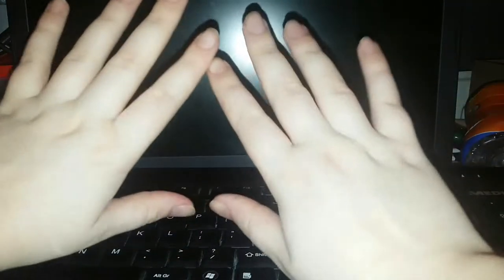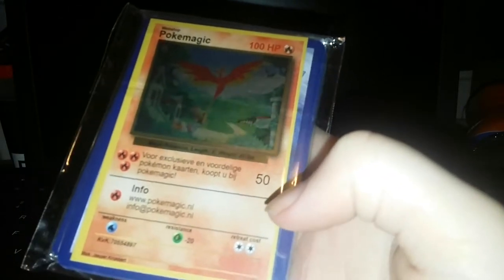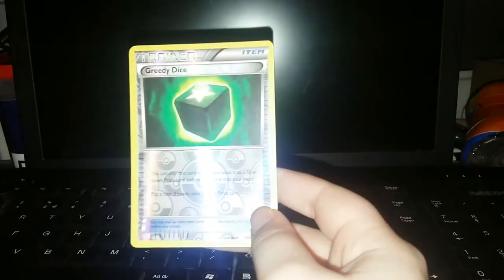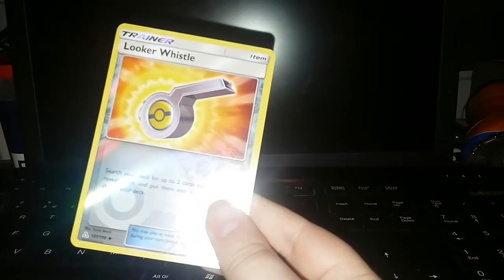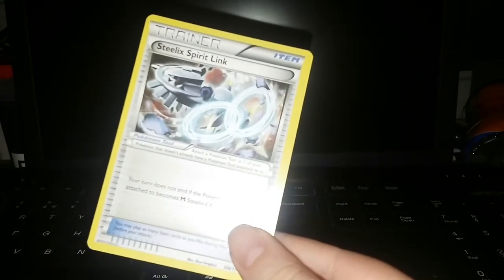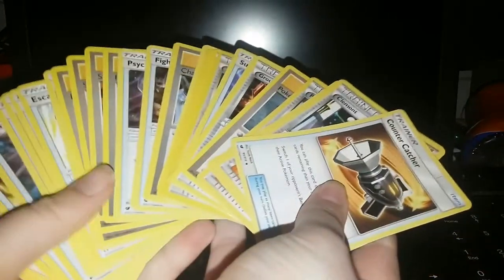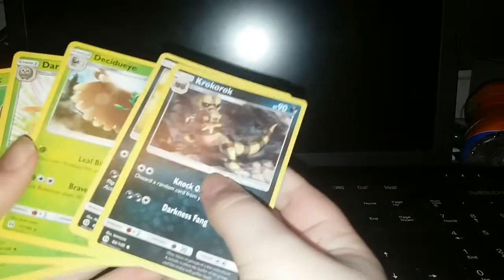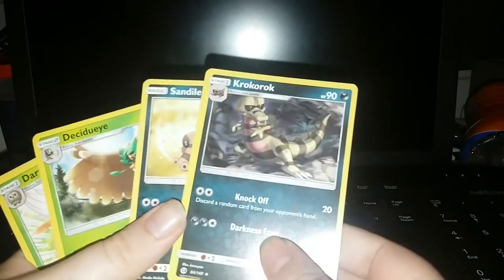Pokémon cards unpacking video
hello this time i bought many packs off pokemon cards and thought i will show you guys

and by 20 till 22 min in ther will be a cut do to my mom barching in as a dino

dont worry though im alive it took me a while to upload this and edit but i made it so enjoy